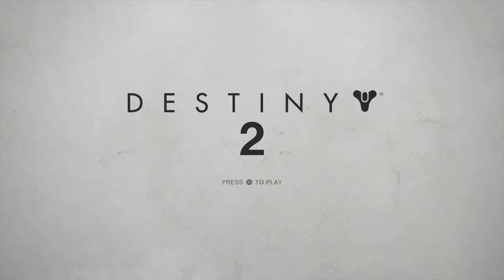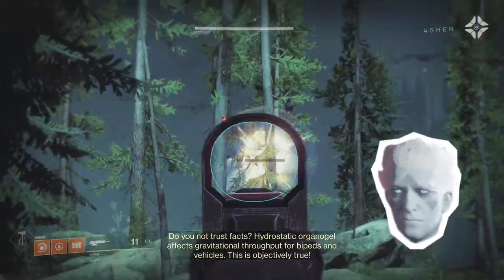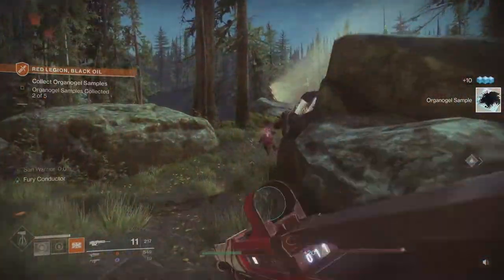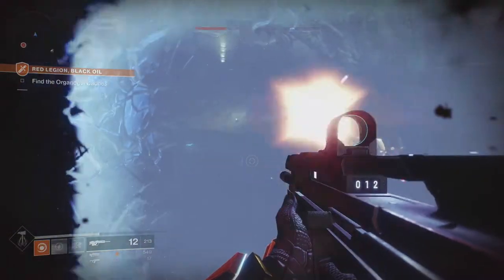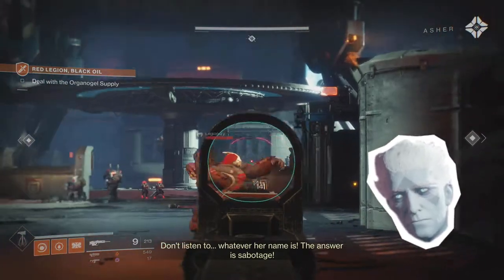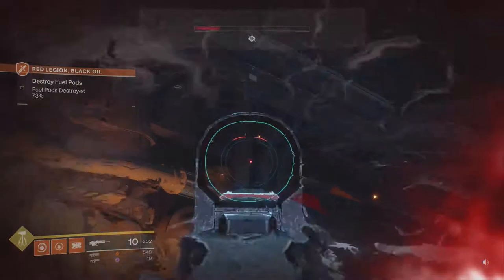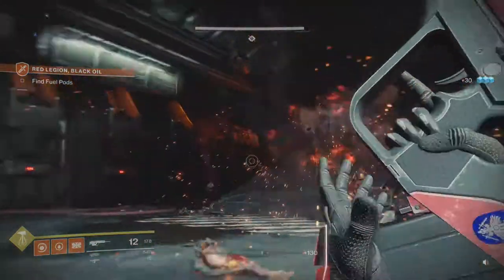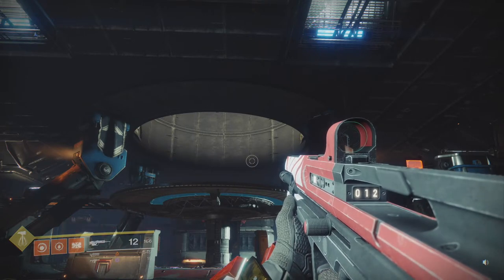Destiny 2 Adventure Time - Episode 11: Red Legion, Black Oil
The black goo inside Cabal suits is also fuel, waddaya know! It also blows up though, so let's do that.